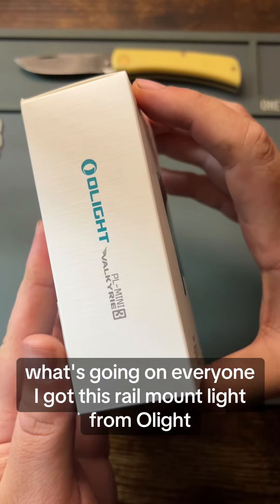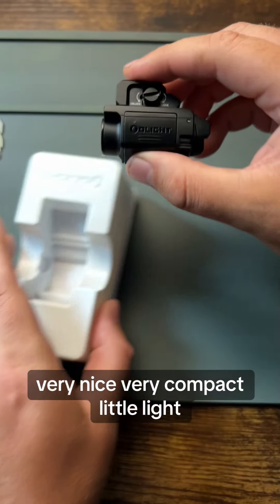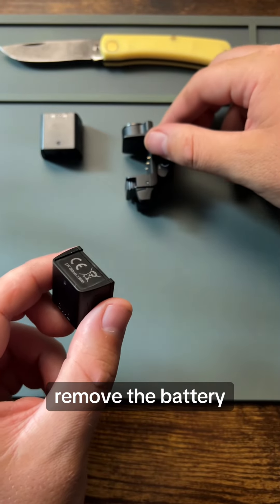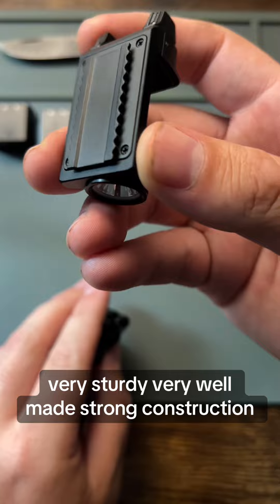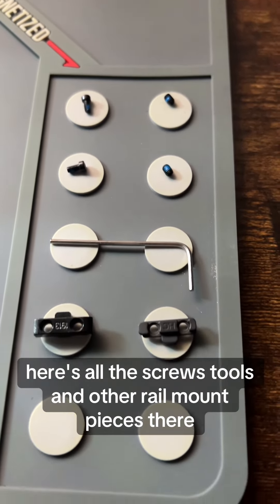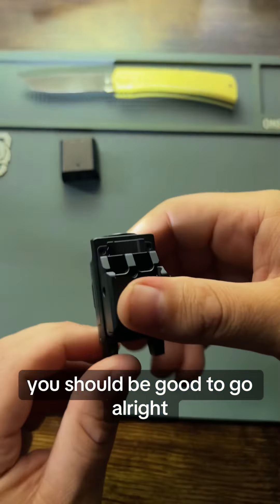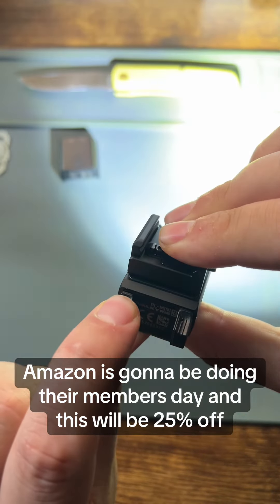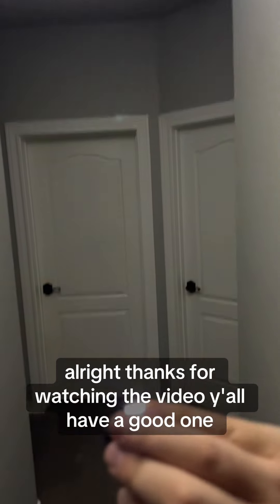Olight Valkyrie Mini, Amazon Prime Day deal!